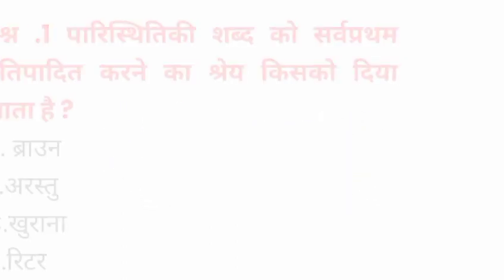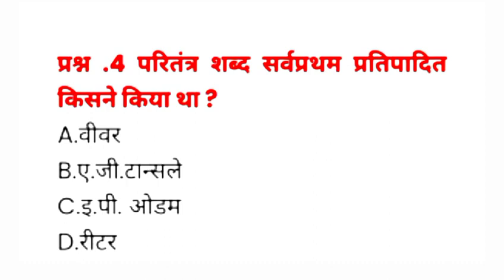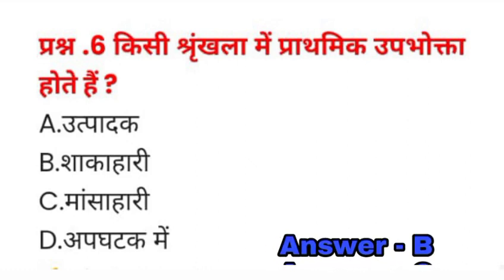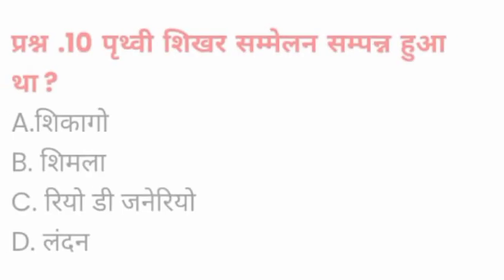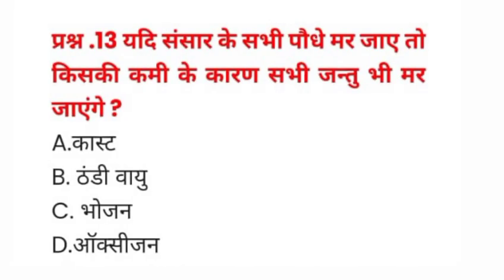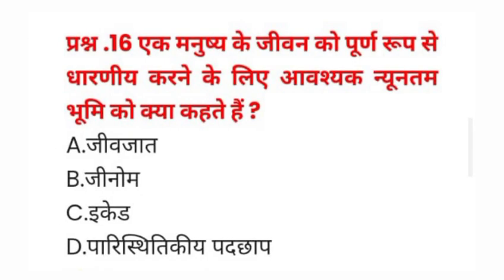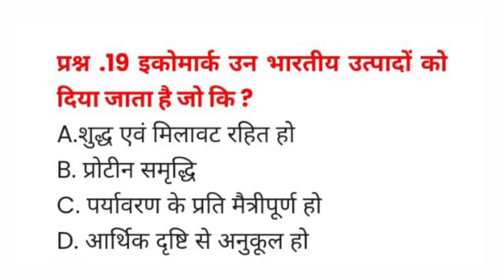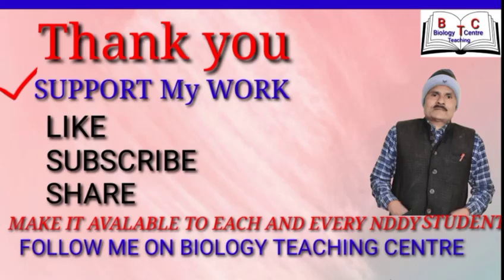Bihar board के लिये महत्वपूर्ण MCQ Question ( 2023) class 12th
Dr. Akhileshwar Kumar
BIOLOGY TEACHER (P.G.T)
Works at I.M.M RAJAULI NAWADA
Teaching Experience 25 Years
Studied at M.U Bodh Gaya PG Department of Botany
TEACHES 11th, 12th Life Science & B.Sc. Botany ( hons)